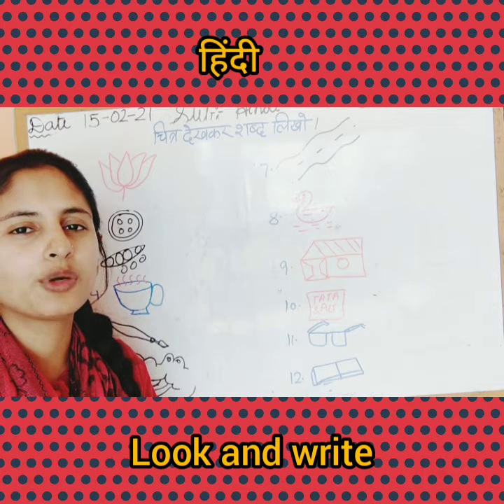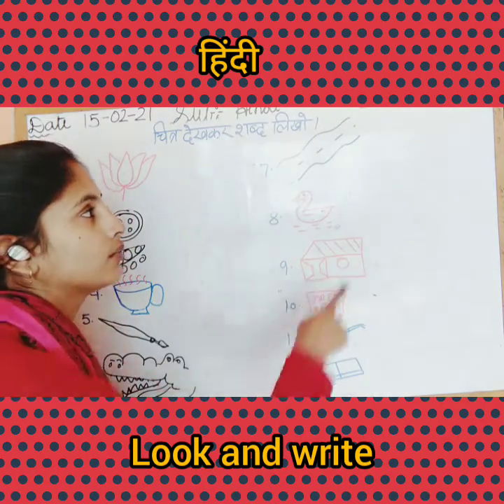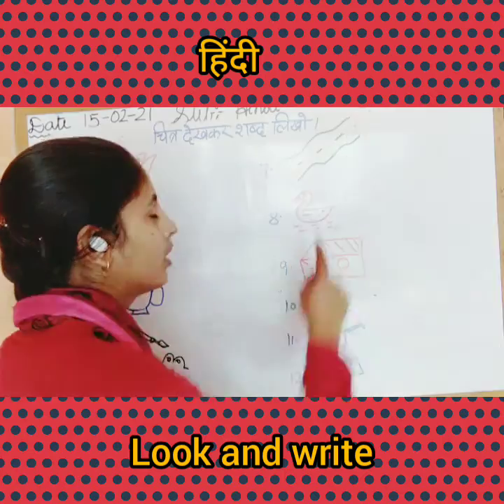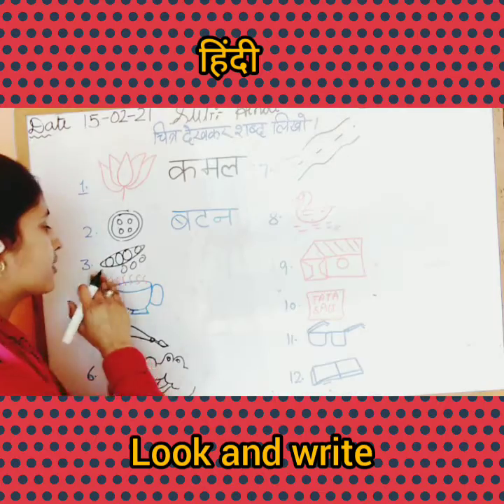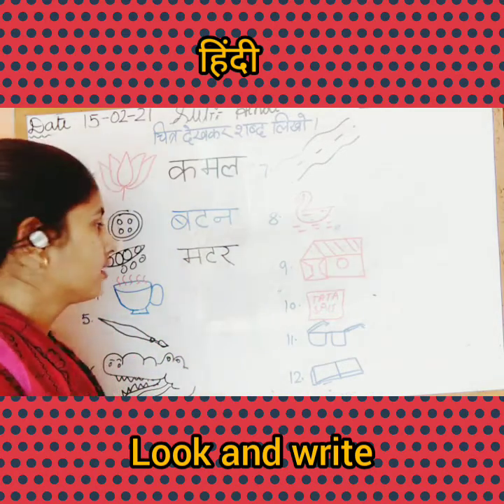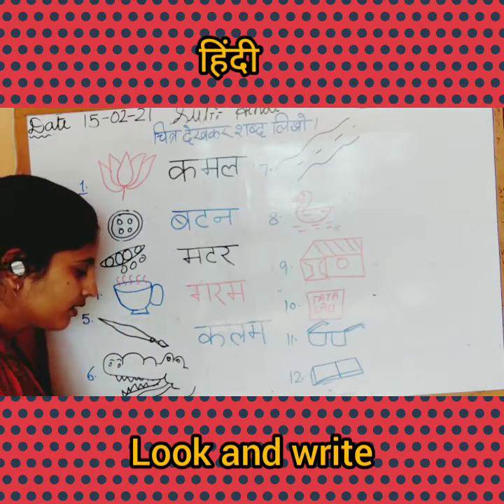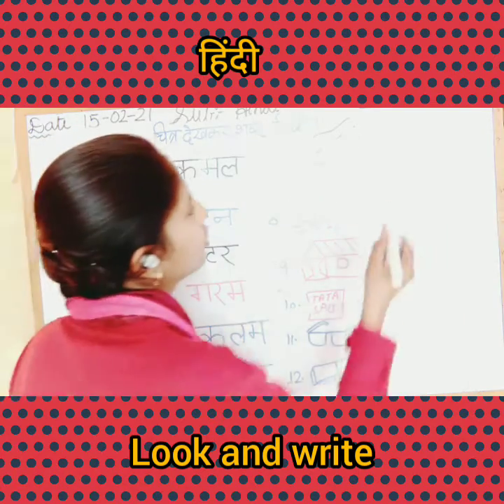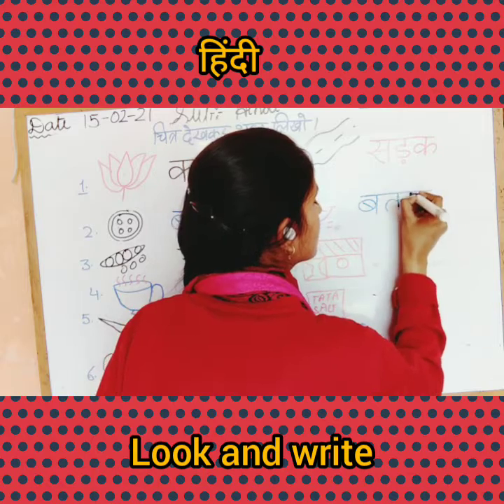हिंदी revision look and write(3 letter) in notebook